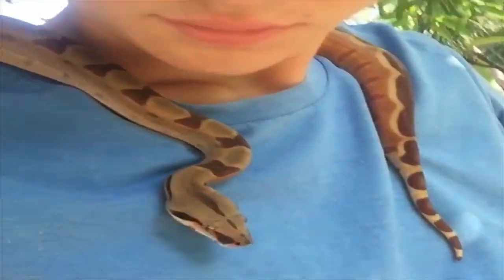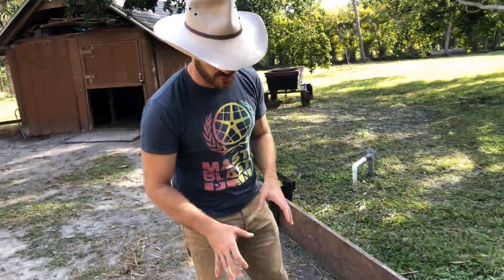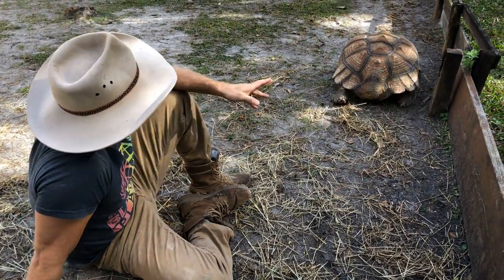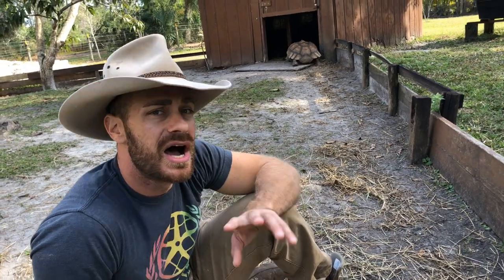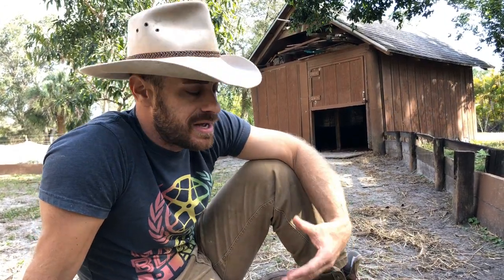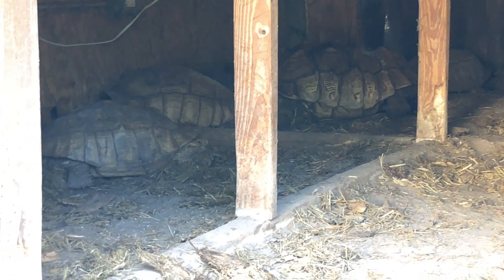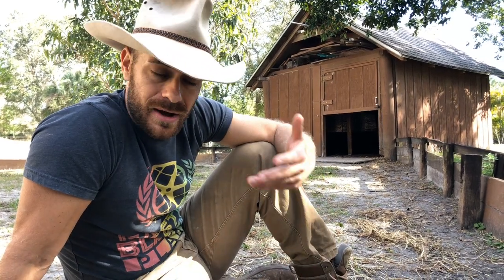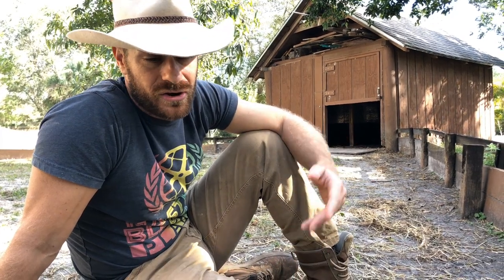Should I Separate My Sulcata Tortoises?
handling large aggressive sulcata tortoise situations can be tough

About Kamp Kenan:
We are Reptile enthusiasts, We know a lot about Lizards, Snakes, Turtles, Tortoises, Crocodiles, Alligators and all sorts of scaly & misunderstood creatures. We also love to learn from other animal experts who are happy to share knowledge. That’s what Kamp Kenan is all about. We love animals and we know you do too. This is why we do what we do. Animal Conservation in the Modern World matters, we're out there living it and doing it every day. This is real life, these stories are real, and our sole purpose is to educate you so that you can learn something new every day and one day perhaps get involved yourself. It's that simple. Let's create a new generation of educated Animal Enthusiasts and spread the Love!